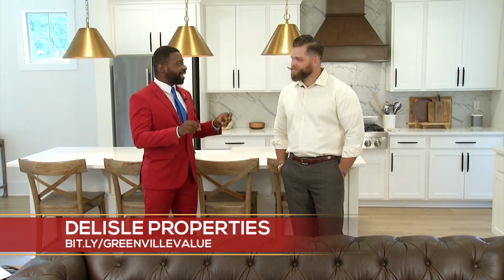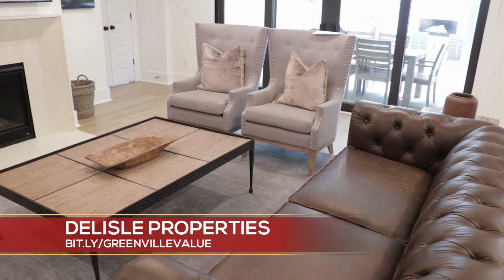DeLisle Properties - Market Trends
Jamarcus is talking with Steven DeLisle from DeLisle Properties about what you can expect from the market right now and he is getting a few tips on some things you can do to your home to make it a little more attractive to buyers right now,